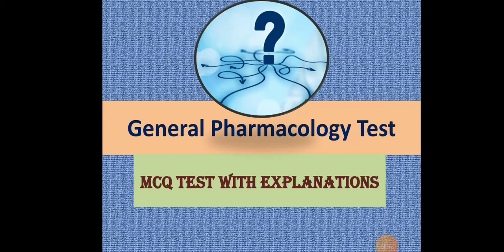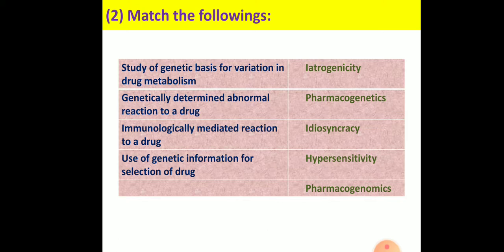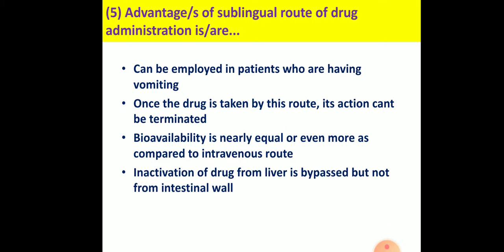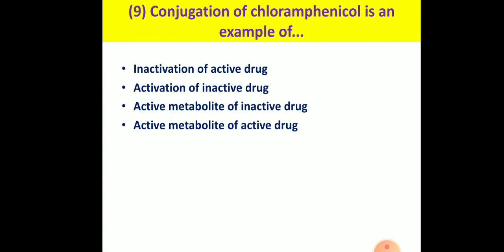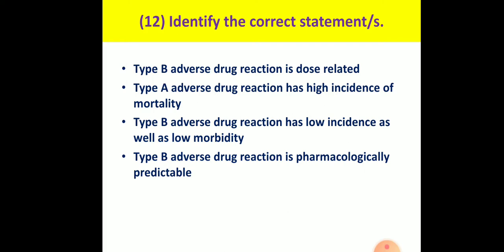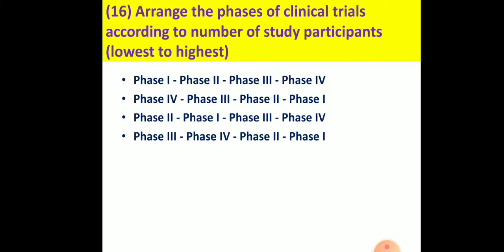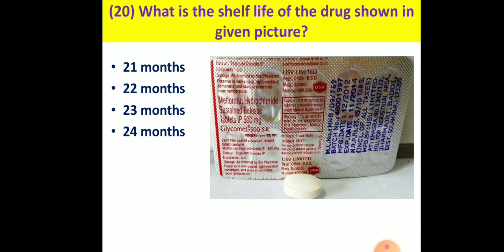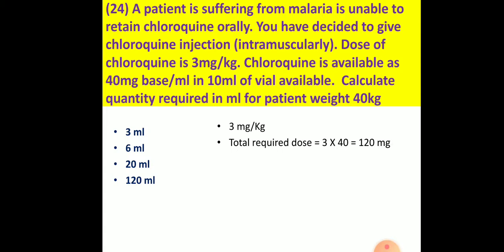General Pharmacology MCQs